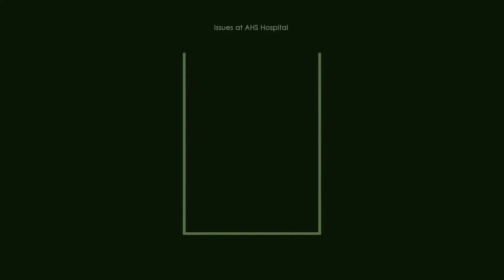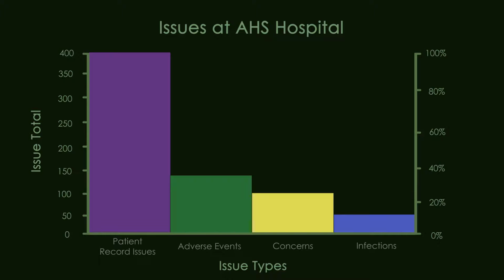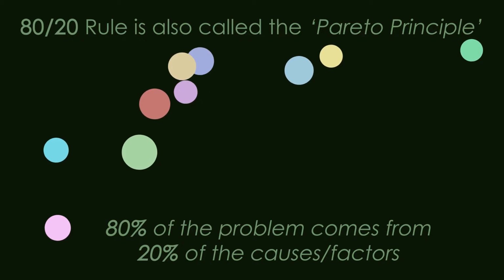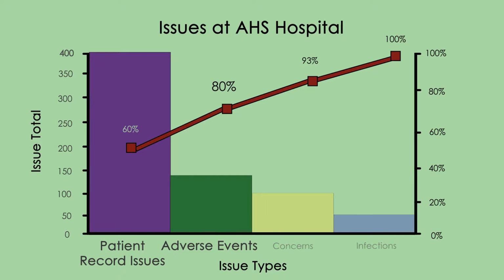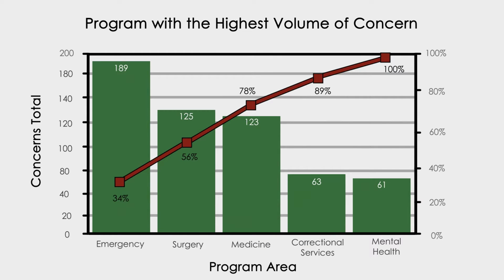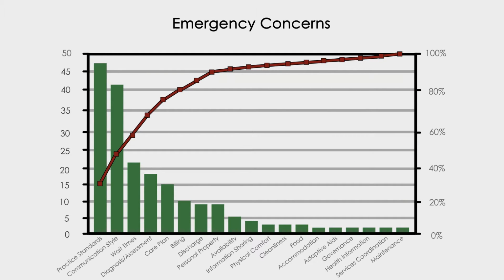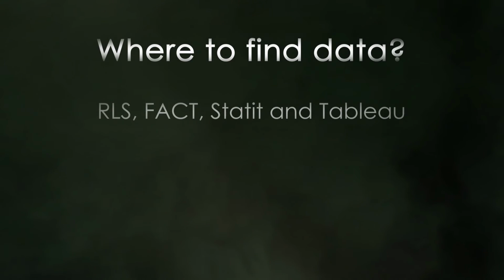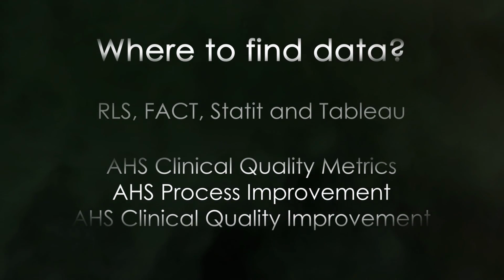Meaning from Evidence Series – Pareto Charts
This series of videos is designed for educators, managers, staff and medical staff to be used at meetings, for self-study or any type of “just in time” learning.